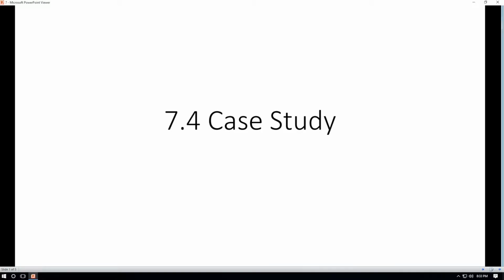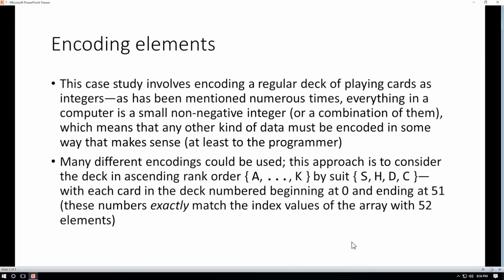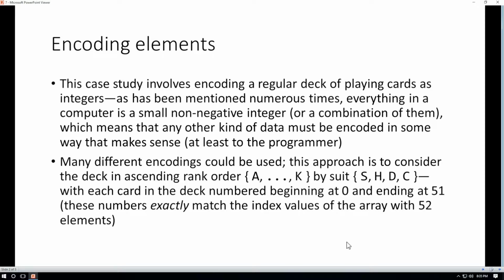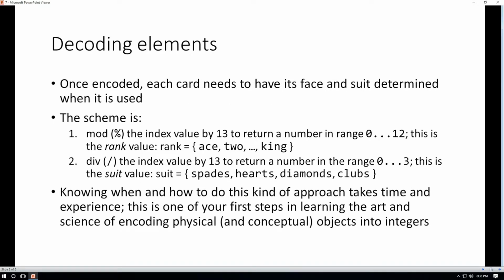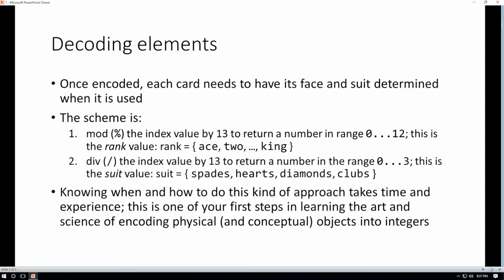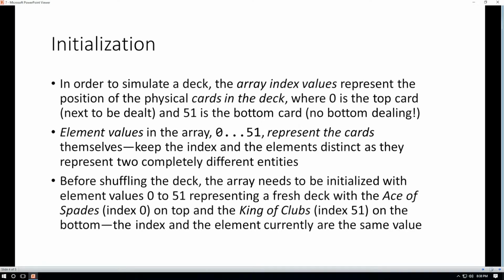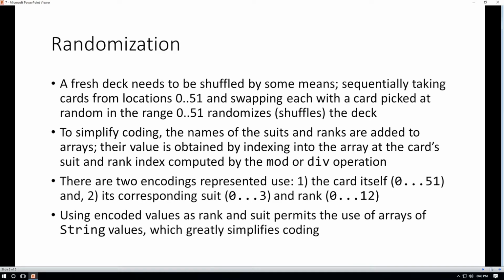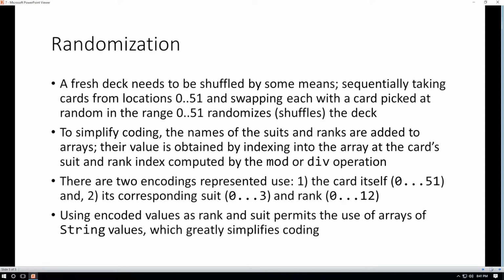7 4 Case Study